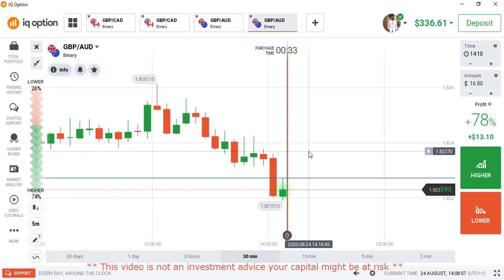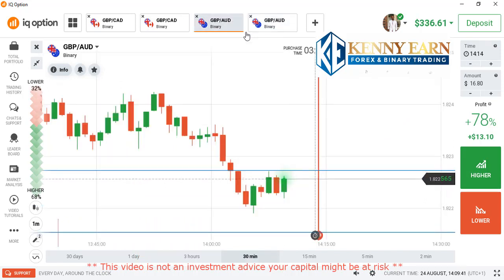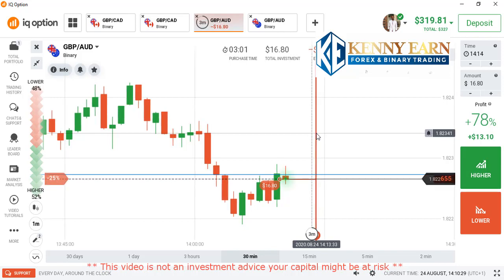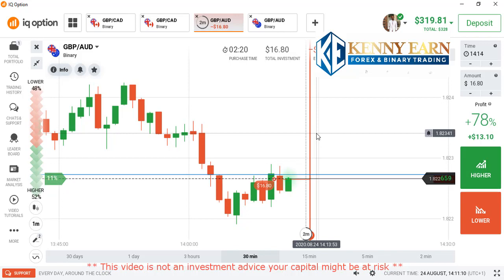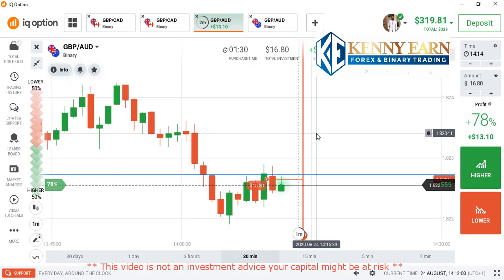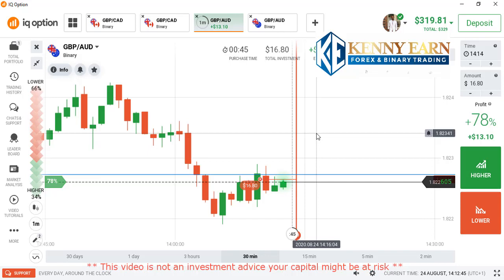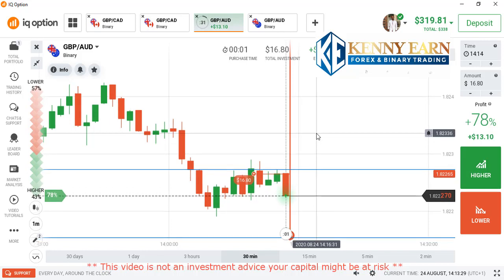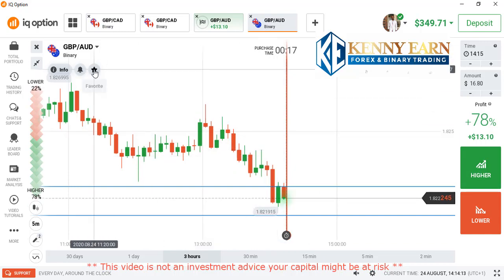SNIPER: Predict Next Market Direction with Unbeatable Strategy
In this video, I would tutor you on how to predict the next market direction and candlestick using Candlestick Psychology and Pure price action, to help you make consistent profit in binary options trading. It’s the best IQ option Strategy ever, simple and smart.

Daily Quote: “A trader looks for consistency, while a gambler looks for quick profit.”